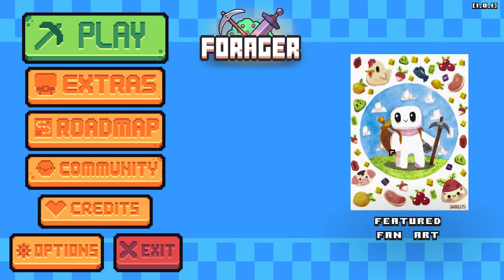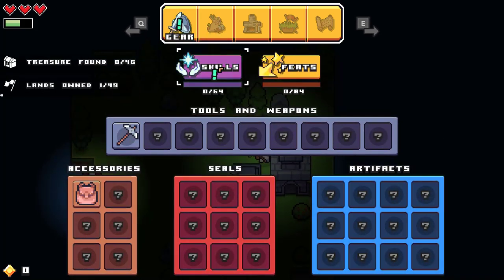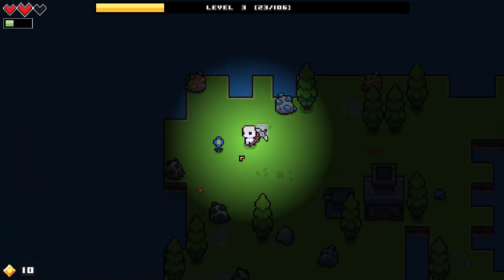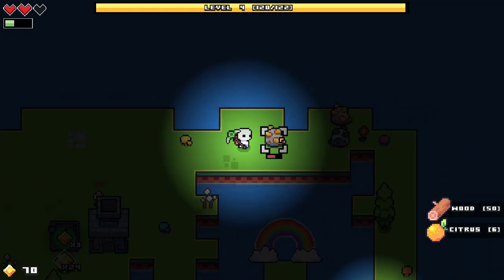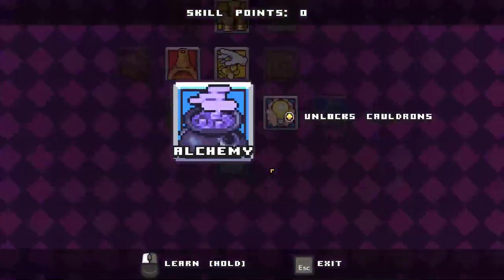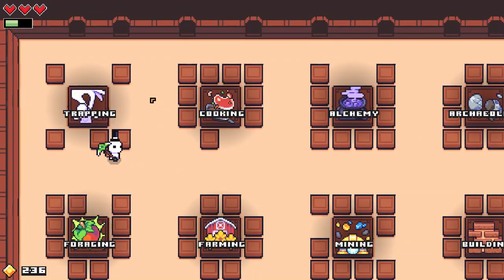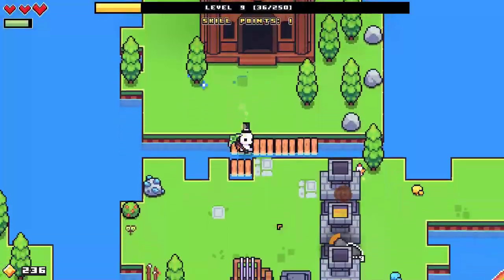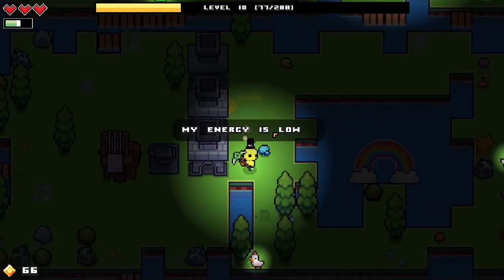FORAGER - Dustbunny Plays - Coal Train [Ep. 1]